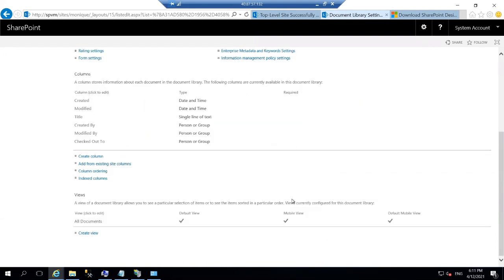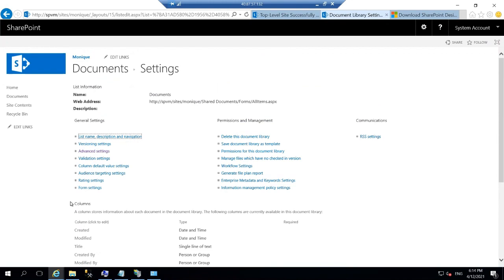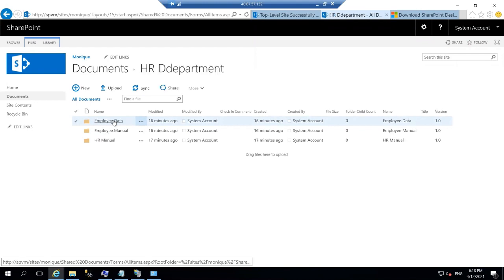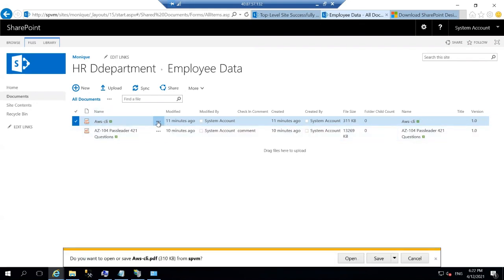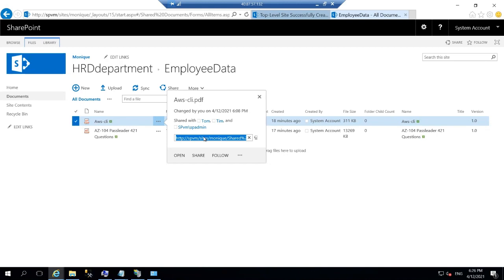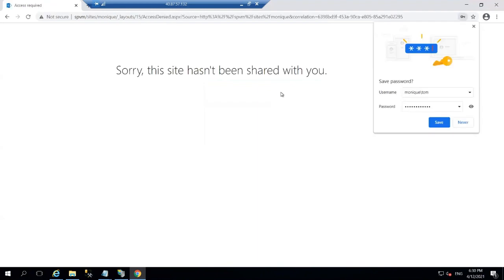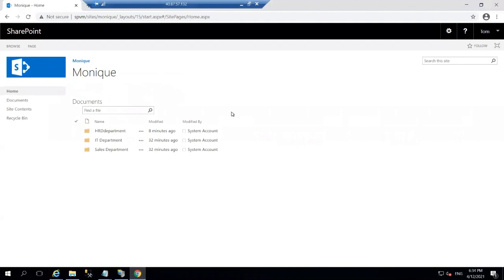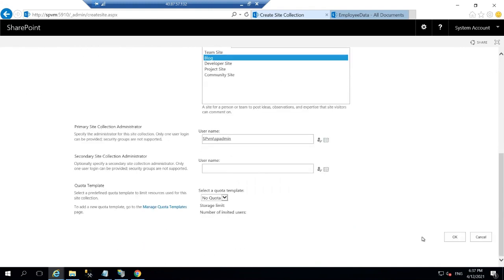Microsoft SharePoint Part - #10| SharePoint Tutorial | Free Tutorial SharePoint | SharePoint Online